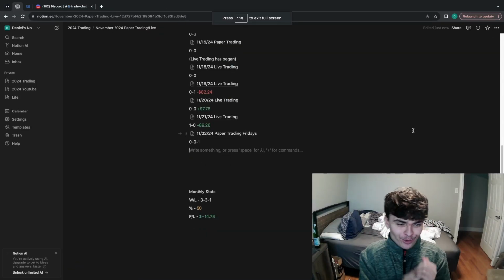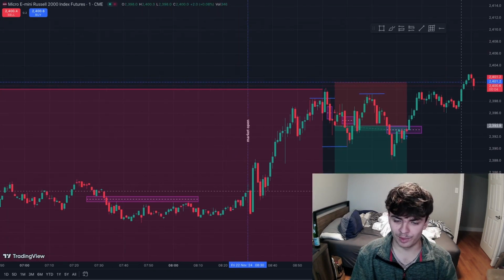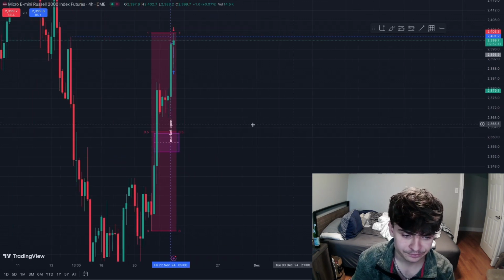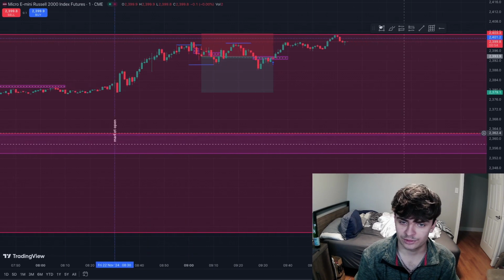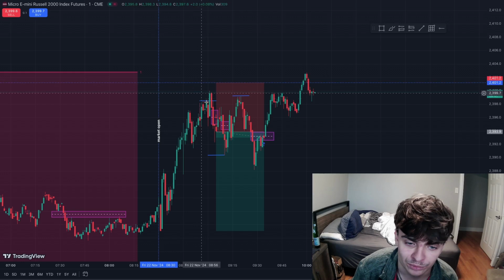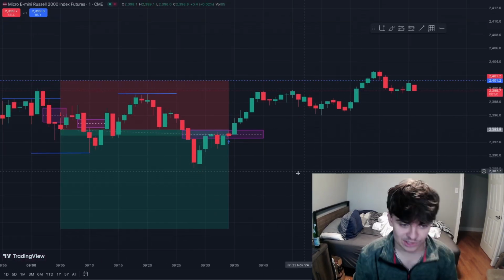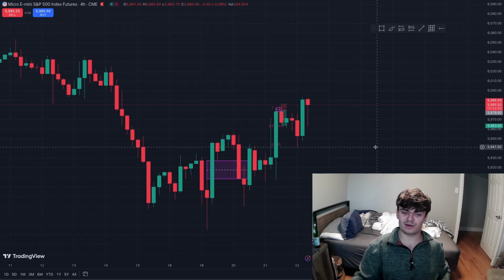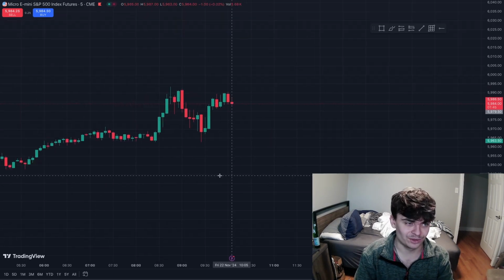Red Folder Friday! + Next Week Analysis 11/22/24 Trade Recap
Today we were paper trading Russell. We ended up taking one paper trade, we also did a weekly recap + a next week analysis